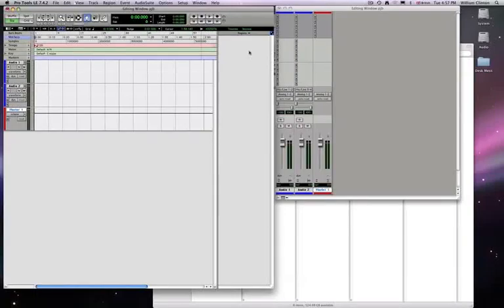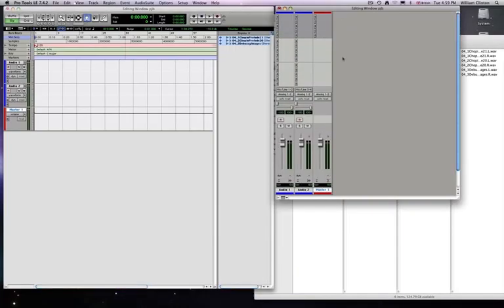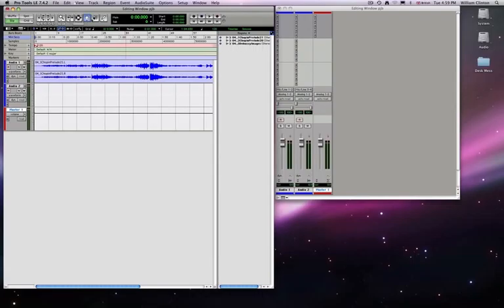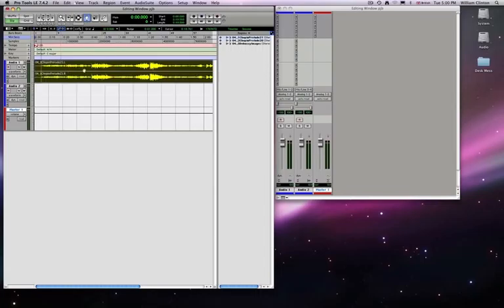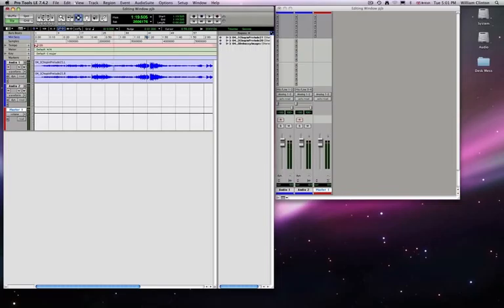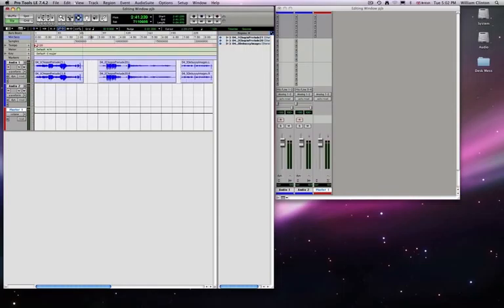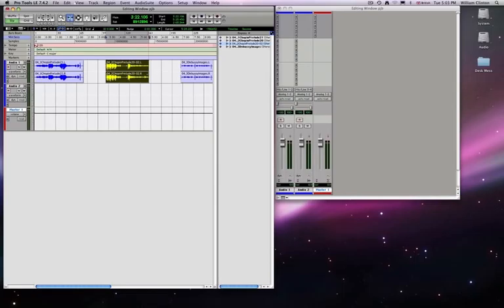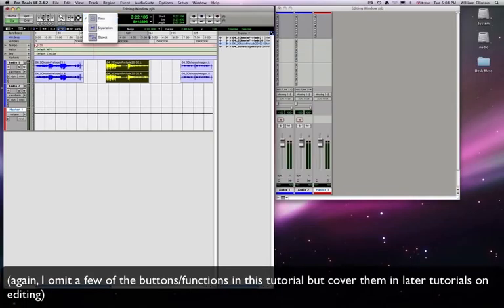Pro Tools Tutorial 07 Editing Tools Pt1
7. Editing Tools Pt1